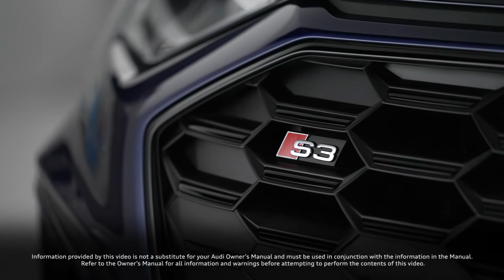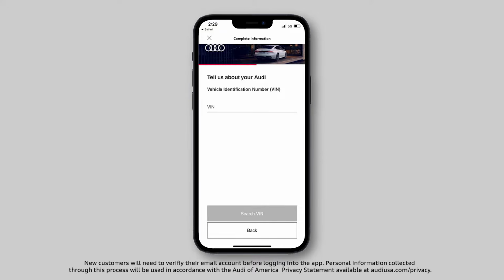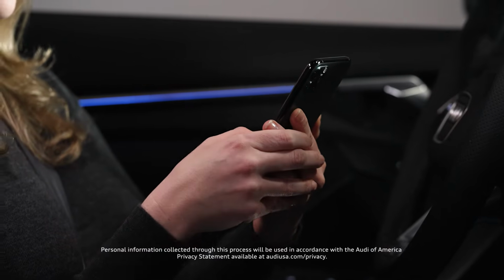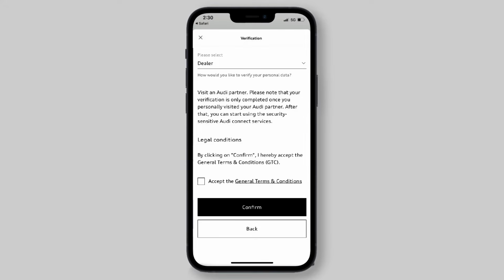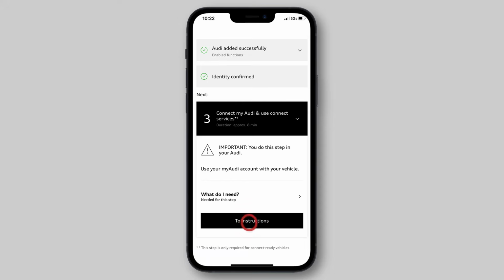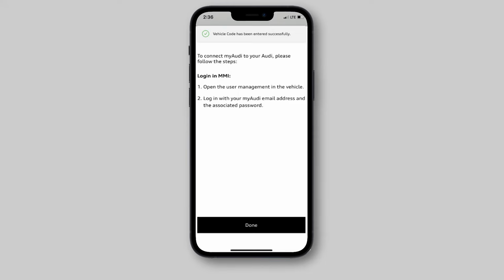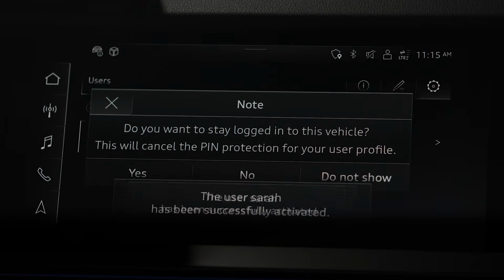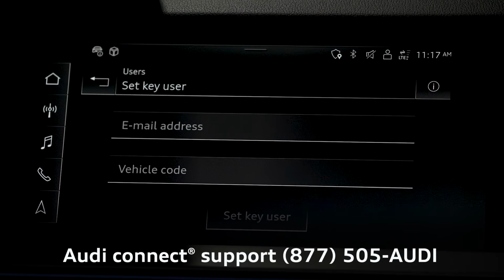Audi Tech Tutorial: Key User Setup